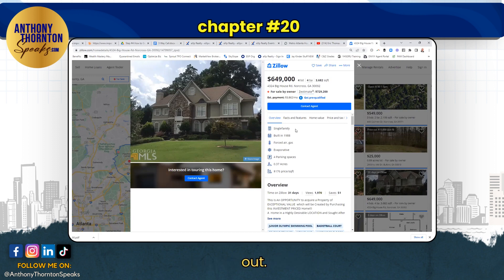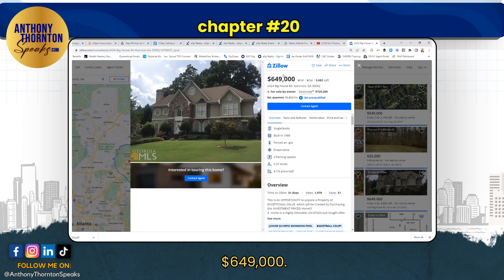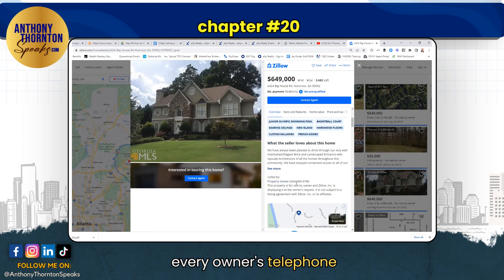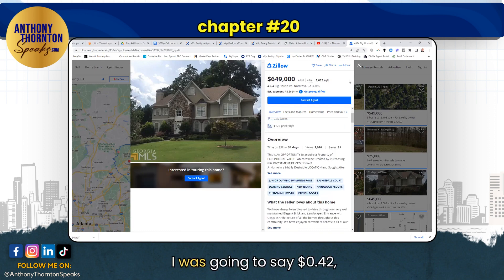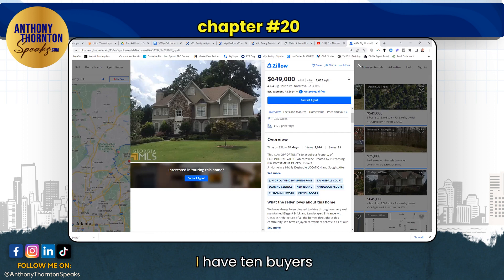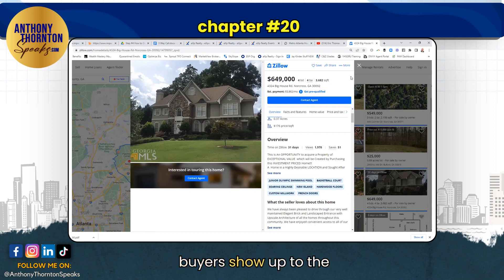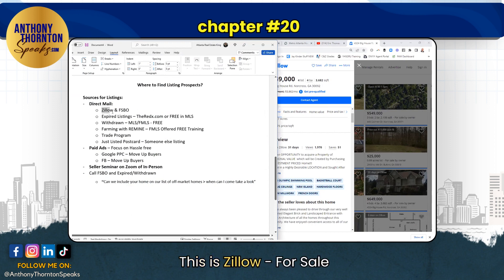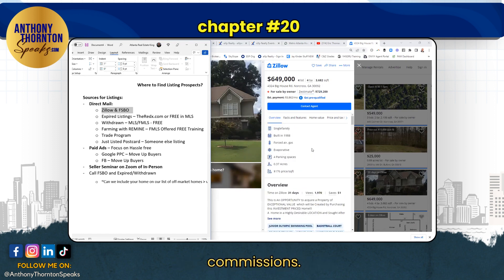Real Estate Agents: How to Generate Listings on a Budget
🔥 Ready to supercharge your real estate career without breaking the bank? 🏡 In this video, we unveil a game-changing, budget-friendly tip to help you land listings like a pro!

Discover the power of a handwritten message, a stamp, and some strategic mailing. We'll show you how to reach homeowners and make them rethink the value of their property. This one-hour open house strategy is a secret weapon used by top agents, and it's yours to master!

📝 Learn the step-by-step process
🖊️ Create handwritten notes for maximum impact
💌 Send compelling messages to homeowners
🏠 Host an irresistible open house event
📞 Engage with potential sellers and bring in the buyers

This low-cost approach has the potential to skyrocket your sales. Join us in this video to unlock the full details and take your real estate game to the next level! 🔥

Anthony Thornton Speaks LLC